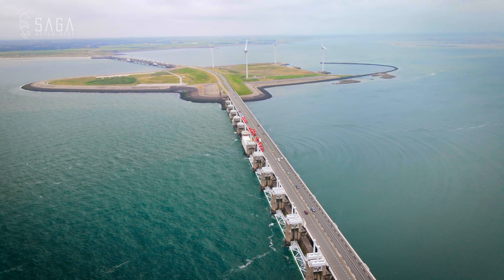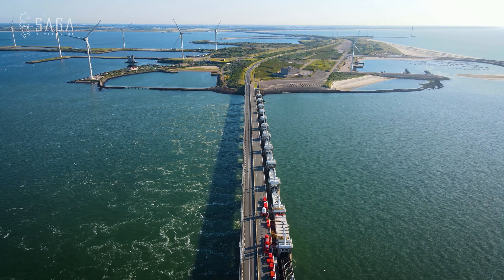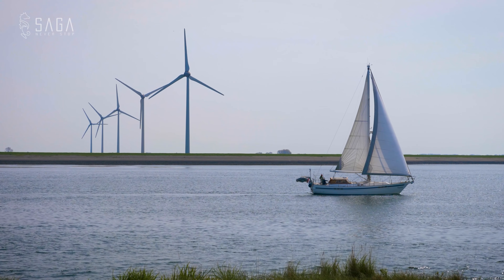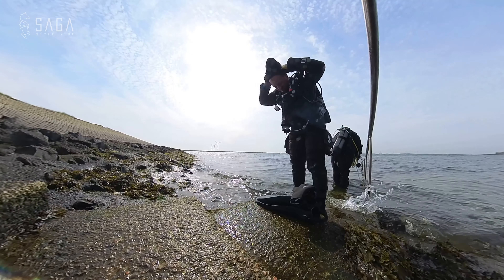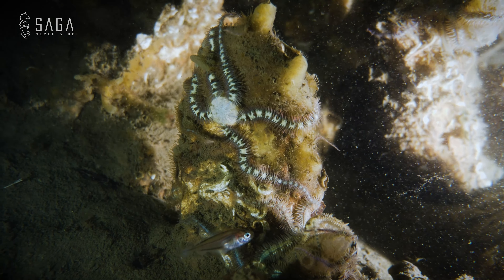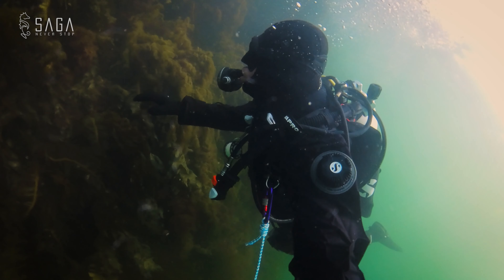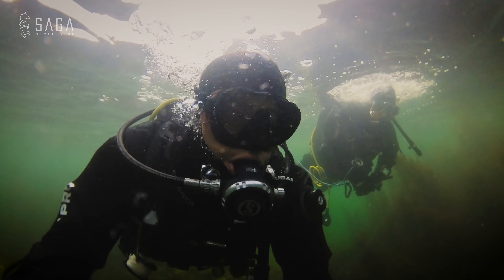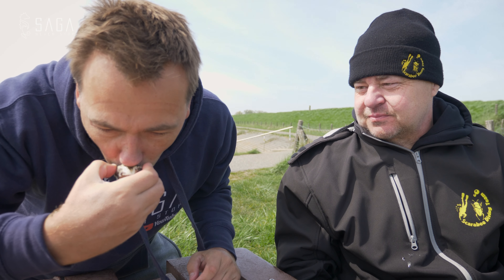SCUBA Diving in the Oosterschelde in the Netherlands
We are visiting the Netherlands as we dive in the Oosterschelde estuary and even taste some local oysters! In today’s episode on the Dive SAGA channel.

🎥 EQUIPMENT used to film this episode:
00:00 Introduction
00:35 Oosterschelde Estuary
01:24 The Delta Works
03:04 Gearing up
04:17 The Dive
08:50 Eating Oysters